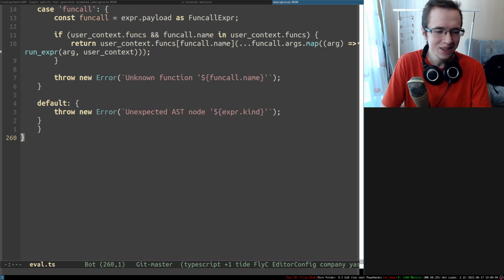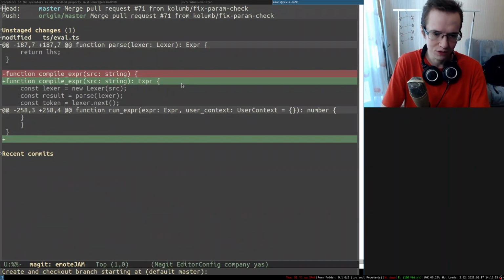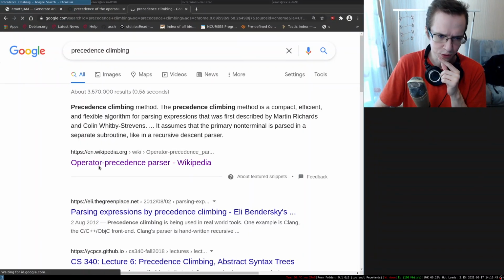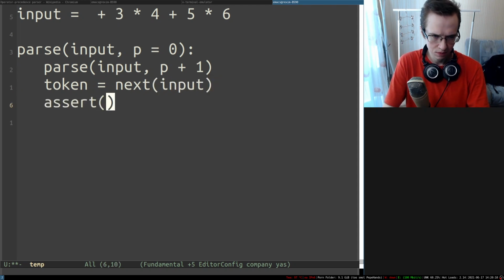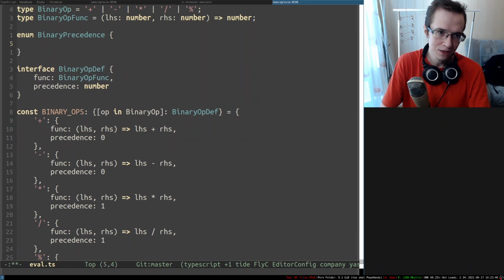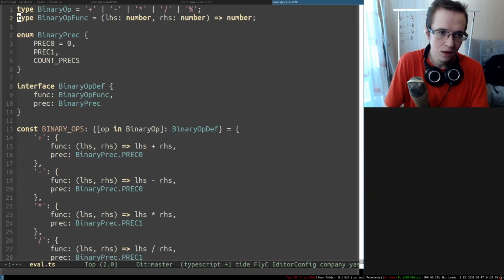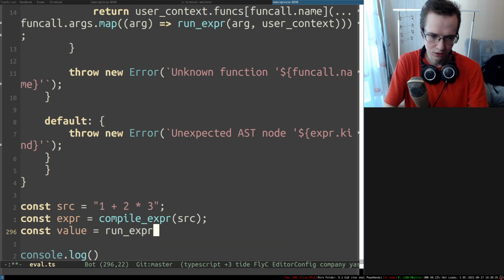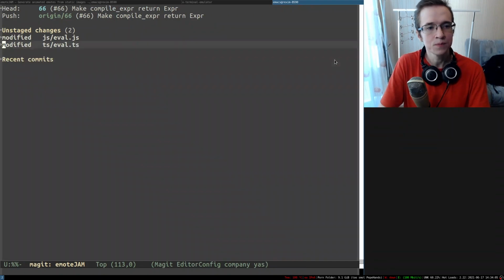How to Handle Operator Precedence